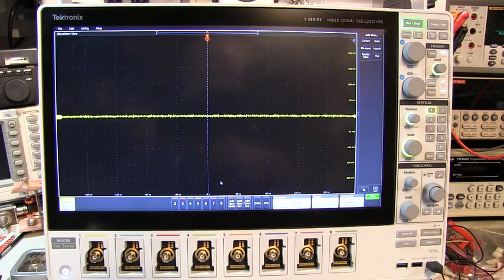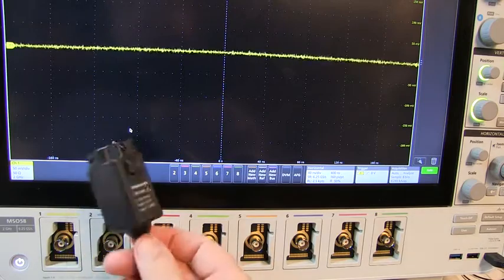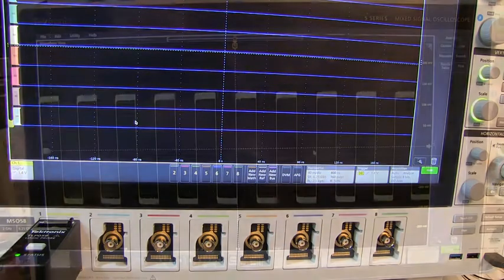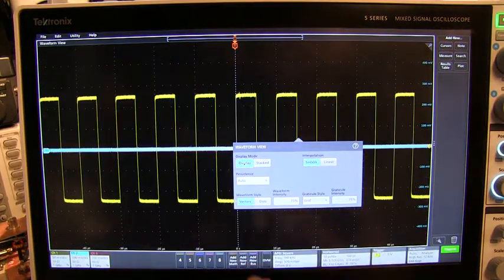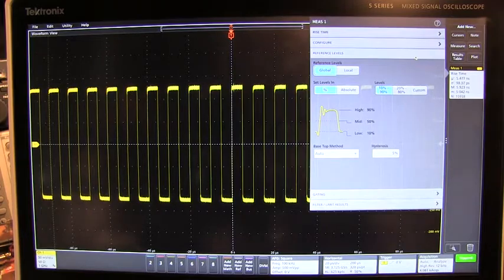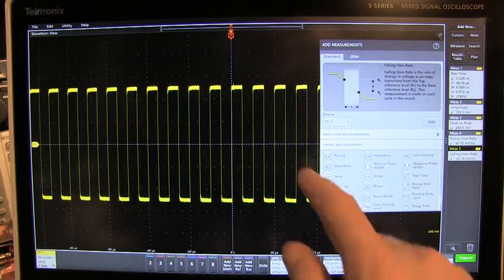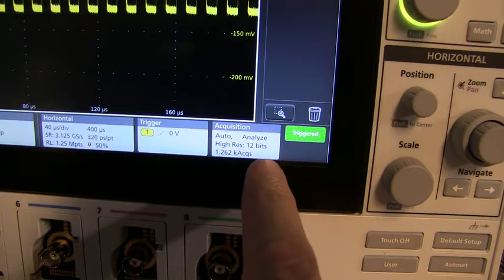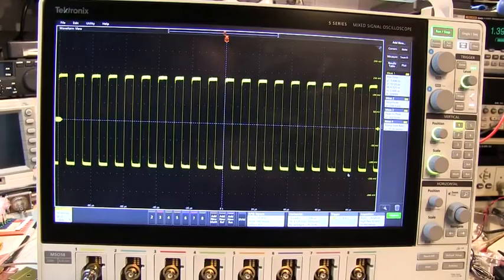5 Series MSO Highlights